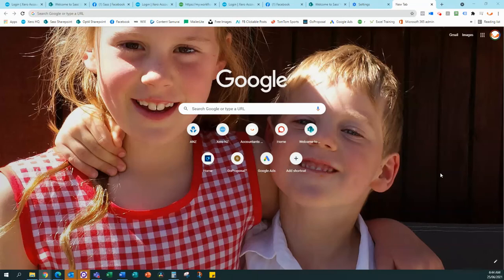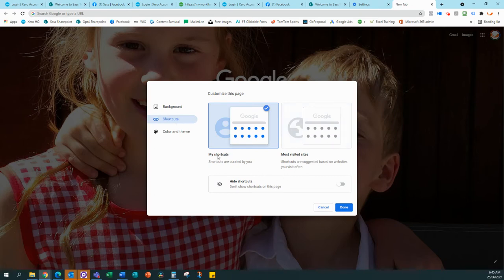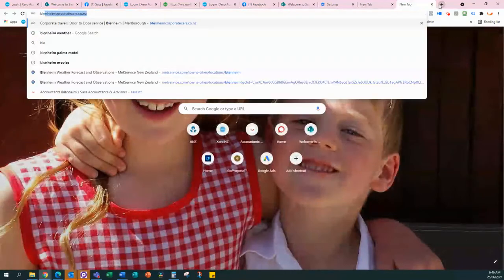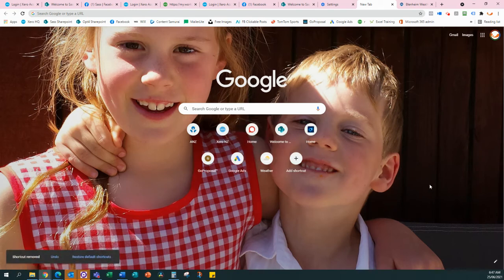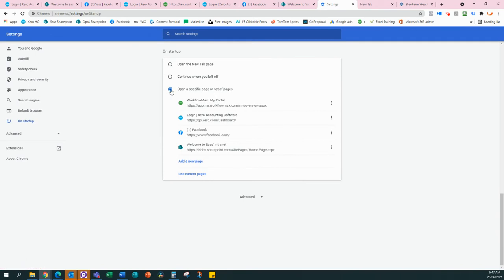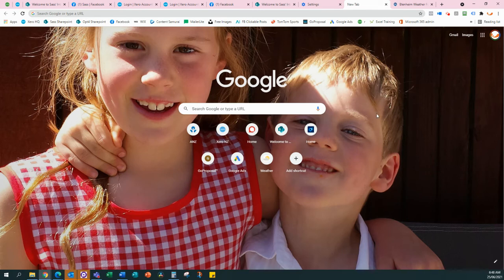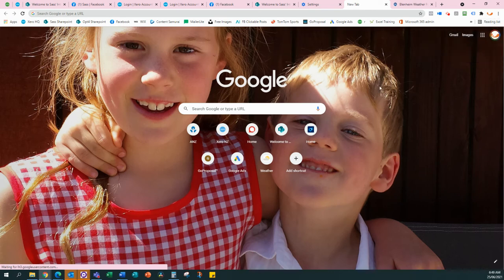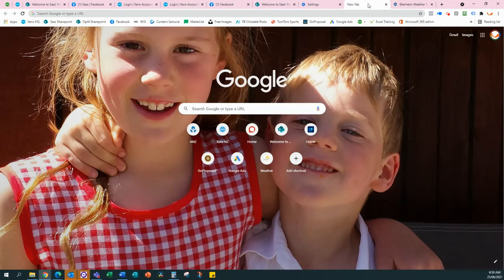Sass - Google Chrome Customisation